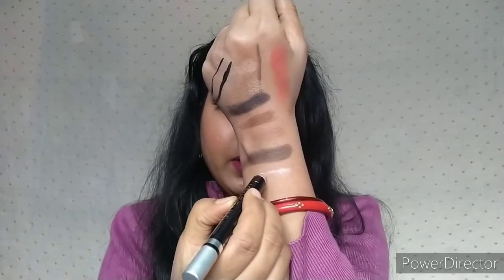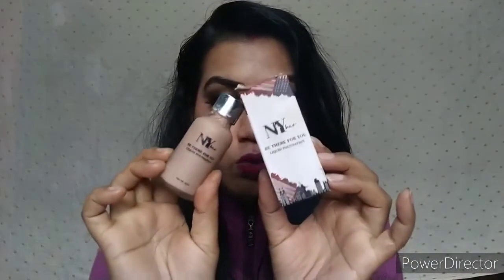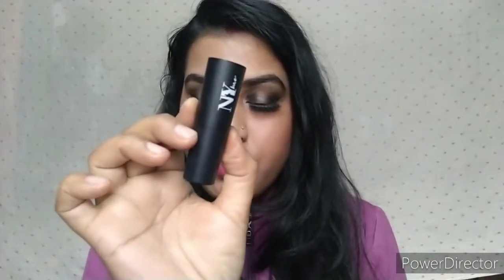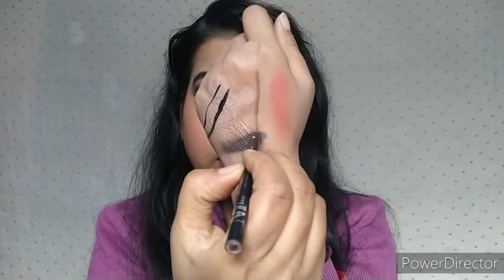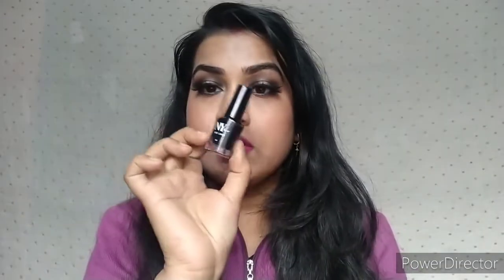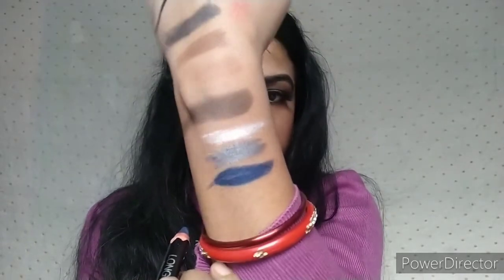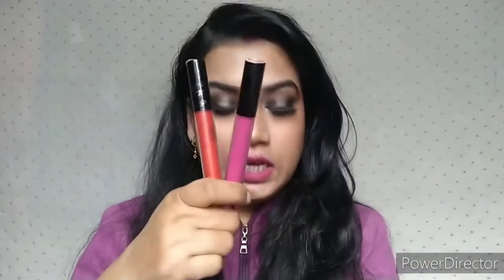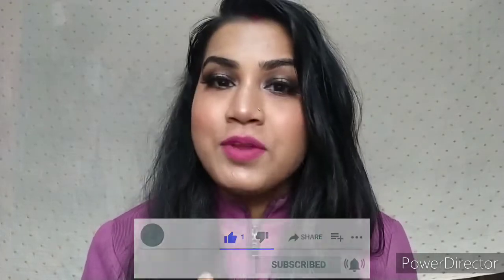NY Bae One Brand Makeup Look / Affordable Bridal / Wedding Guest Makeup💄Using NY Bae Makeup Products